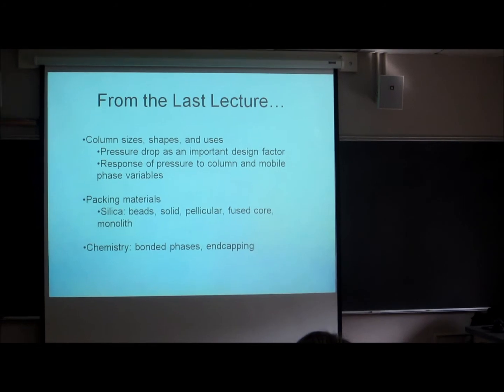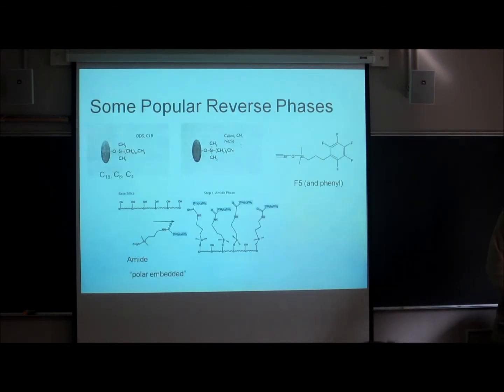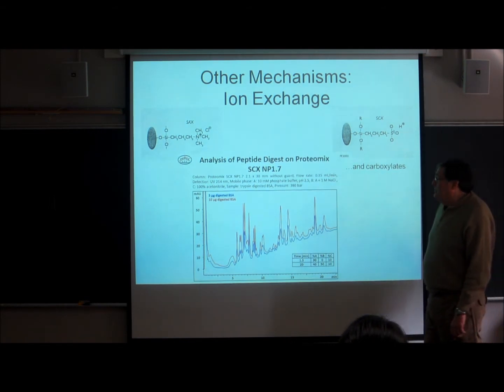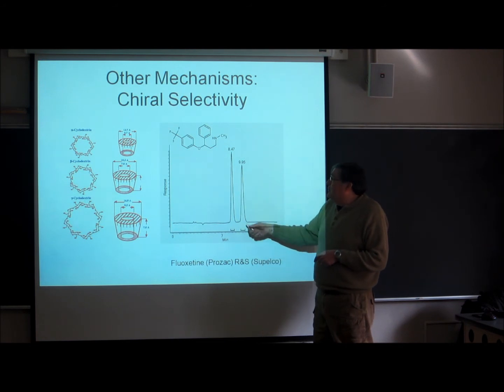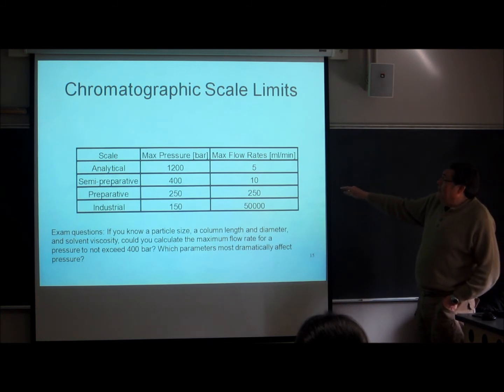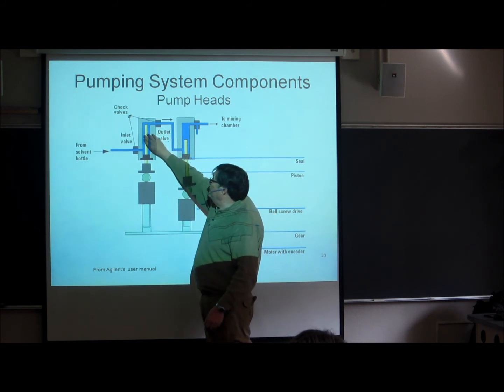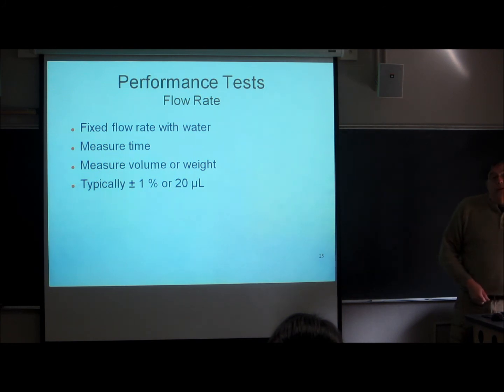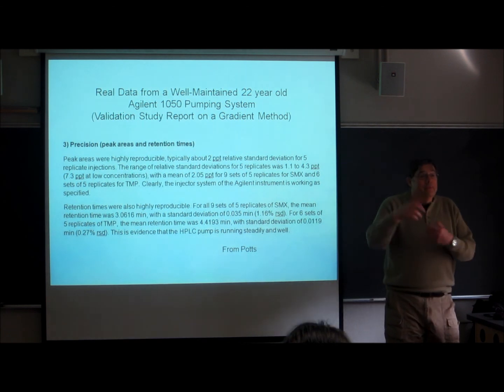Lecture 25 _ Professor Peter Carr - University of Minnesota - Chromatography lectures